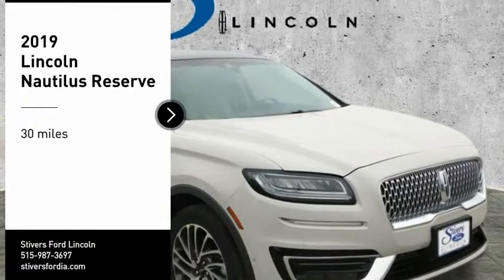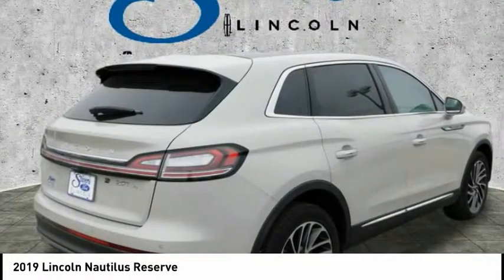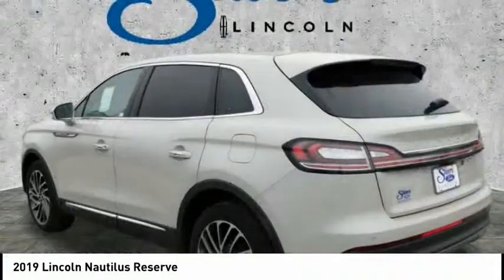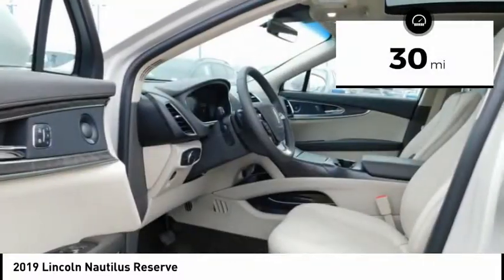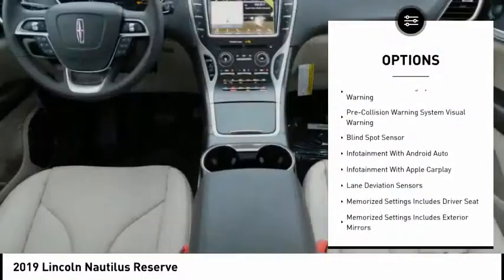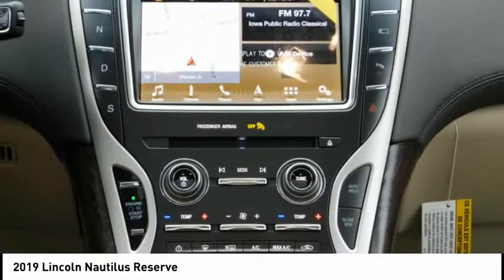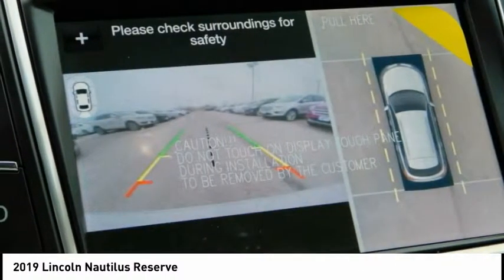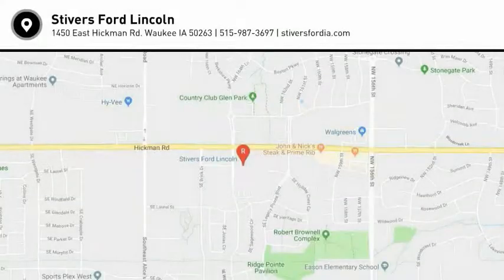2019 Lincoln Nautilus Reserve NewNew or Used X90197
Our full-service Ford and Lincoln dealer has been offering Waukee and Des Moines IA residents great deals on new and pre-owned vehicles for over 35 years. Stop by today for a terrific experience!

Stivers Ford Lincoln
1450 East Hickman Rd.

Don't miss this 2019 Lincoln Nautilus. It's equipped with great features. You'll want to take this  home. Make a great choice today.